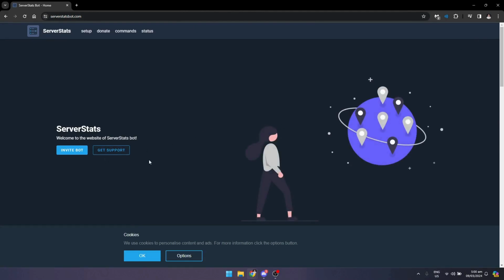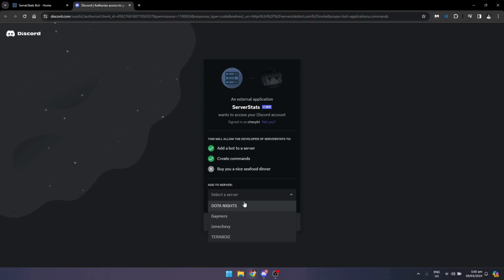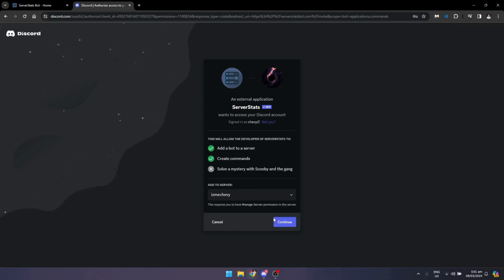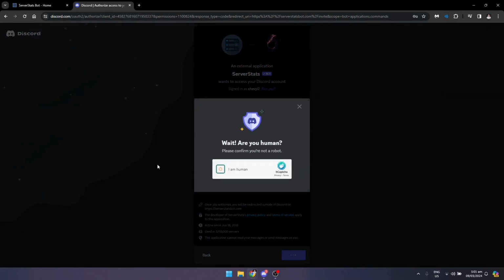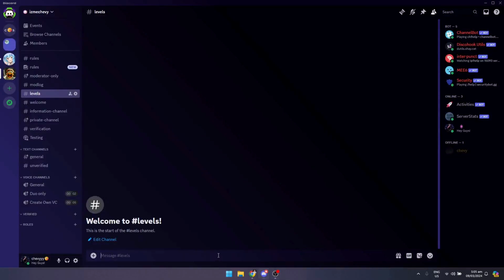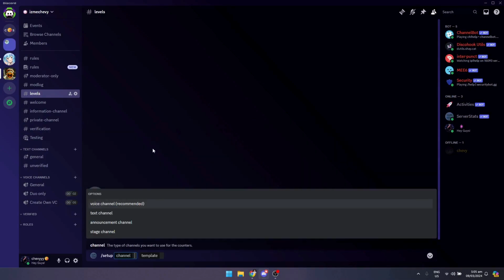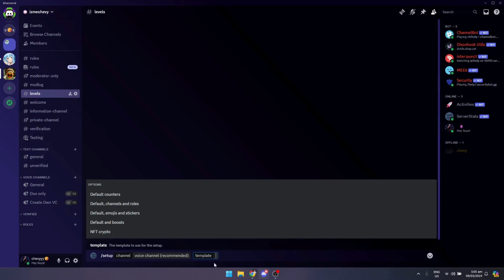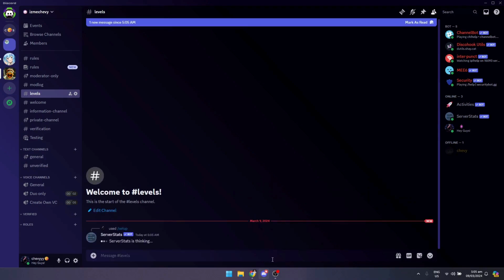How to Setup Member Count Bot | Discord Tutorial (2027)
In this video I show you how to start using member count bot on Discord in 2024. I show you everything that you need to learn about this software.

Chapters:
00:00:00 - Introduction
00:00:06 - Searching for Server Stats Bot
00:00:14 - Inviting the bot
00:00:30 - Verification Process
00:00:52 - Member Count Templates
00:01:02 - Server stats and members
00:01:15 - Like and subscribe